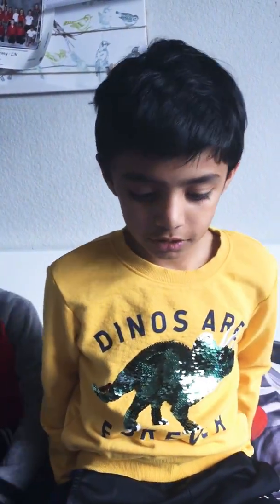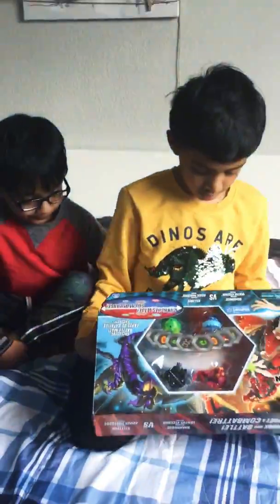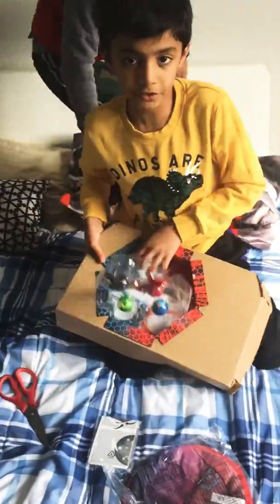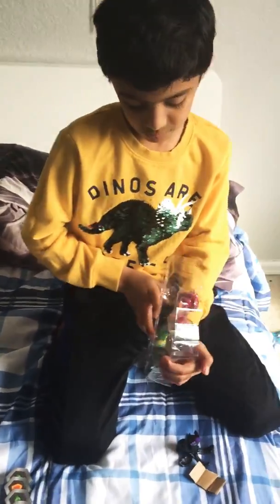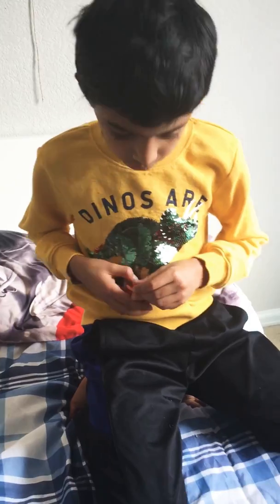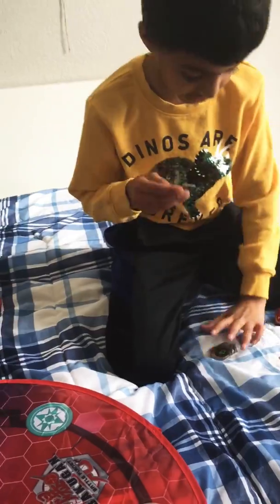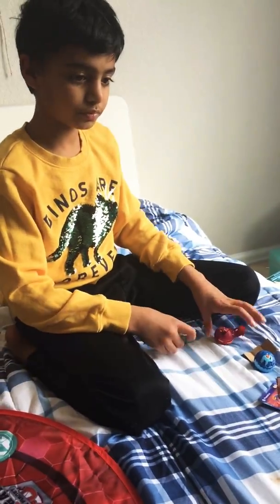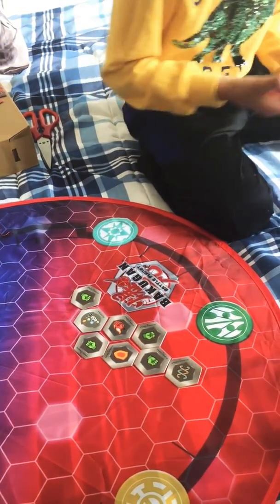My bakugan birthday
unboxing Bakugan for my birthday